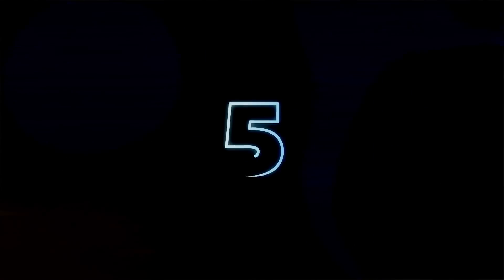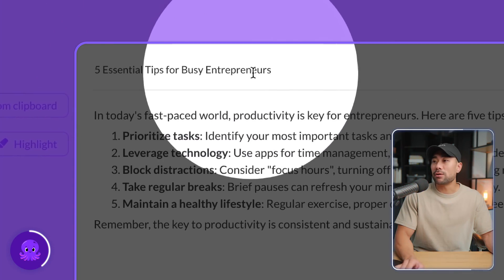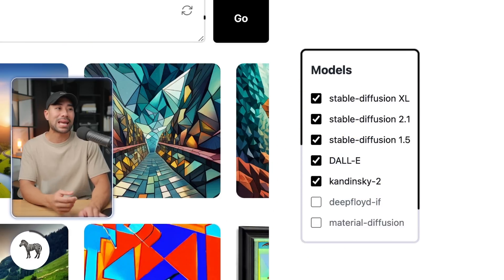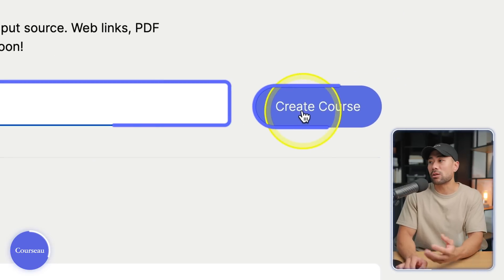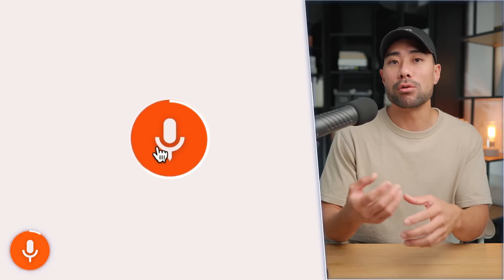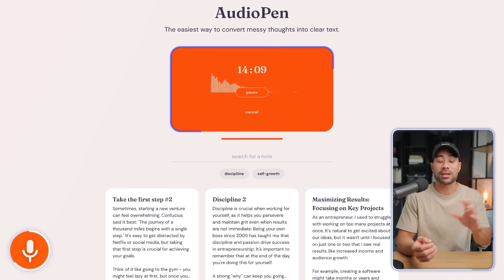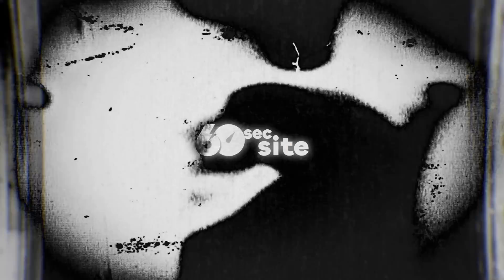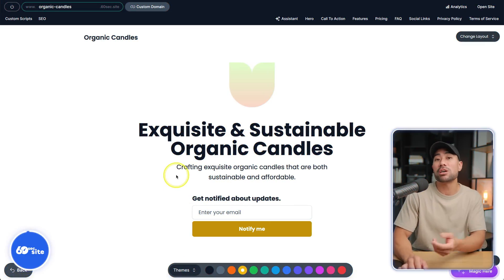5 Incredible AI Tools You Won't Believe Exist!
Here are 5 AI tools you definitely want to try out to help you create videos, online courses, clear notes from audio and much more! I went on a hunt to find some useful tools and websites to help you as a creator, business owner, marketer or entrepreneur create content easier and faster.

*▼ ▽ TIMESTAMPS*

00:00 - Introduction
00:40 - Tool #1 - Pictory
03:59 - Tool #2 - Courseau
05:43 - Tool #3 - Zoo
08:03 - Tool #4 - AudioPen
12:58 - Tool #5 - 60 Second Site
15:17 - Conclusion